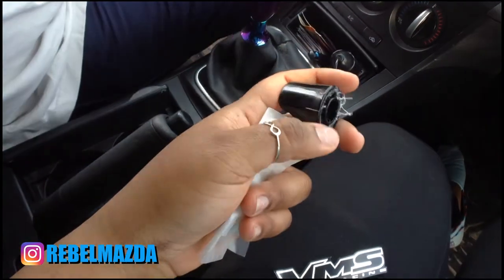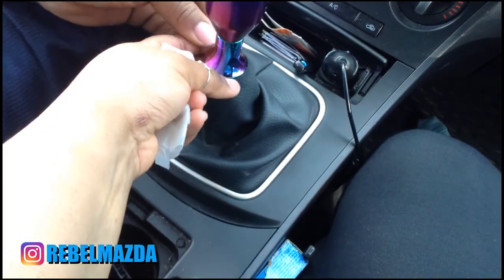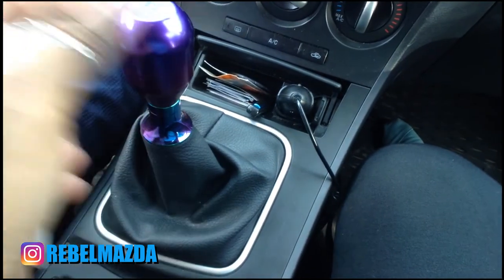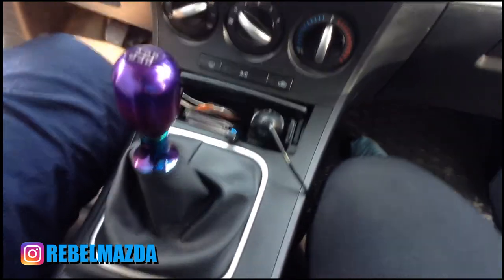HOW TO REMOVE CENTRE CONSOLE - 12' MAZDA 3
Parts in this video:
Wheels :  17" Hayaku Fast Wheels
   Powder Coating: Pearlescent White, Crashburn Cycles
   Install : Performance Unlimited
Shift knob: Neo Chrome, VMS Racing
Shift Retainer: Neo Chrome DND Performance Interiors
Chameleon Headlight Tint
Window Tints: 20%

Decals From: @swetvcardo, @slapsbymatt